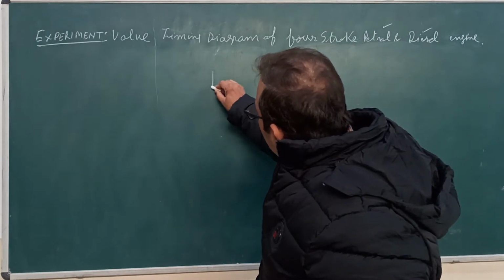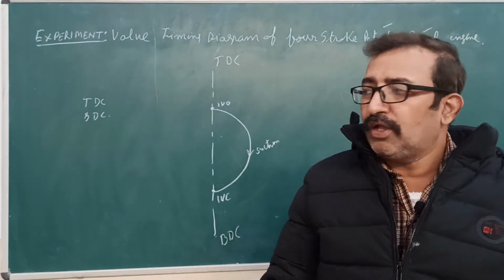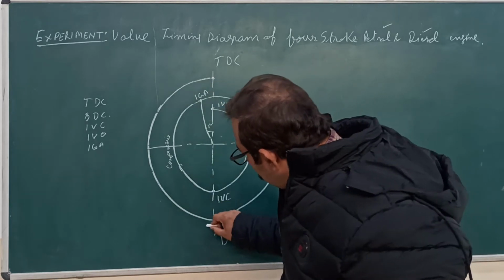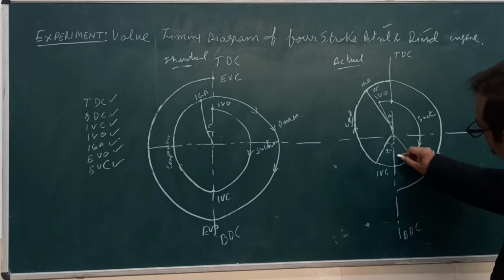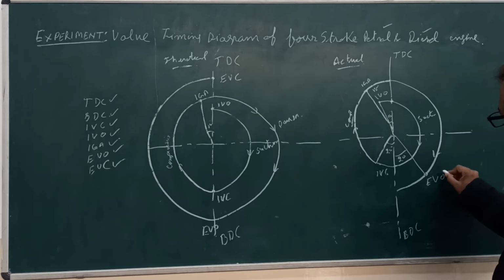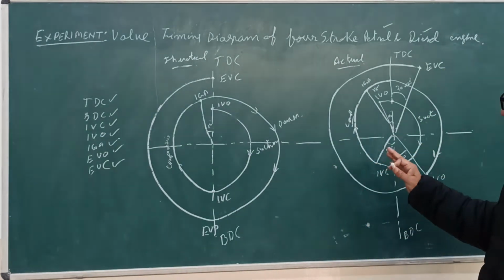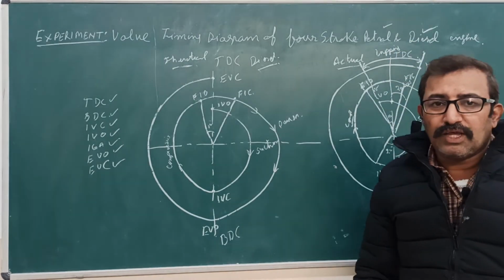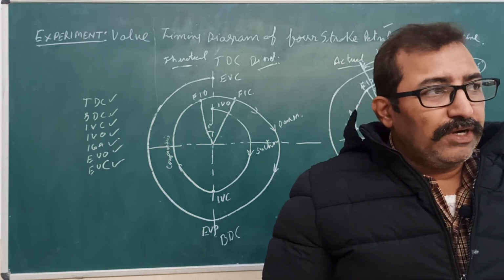Valve timming diagram of four stroke petrol and diesel engine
Valve timming diagram of four stroke petrol and diesel engine with practical